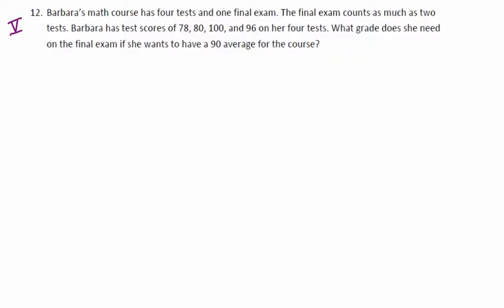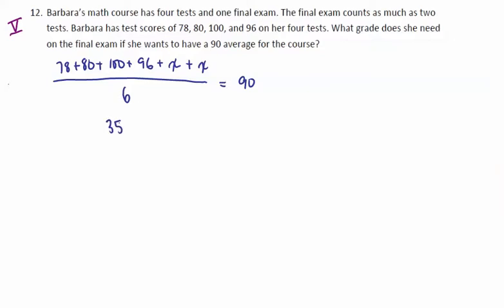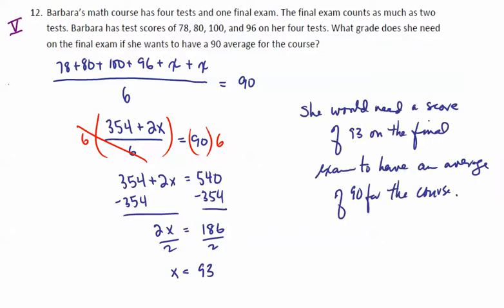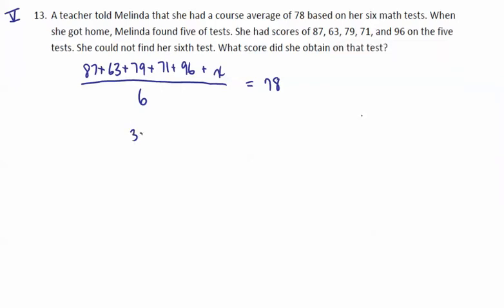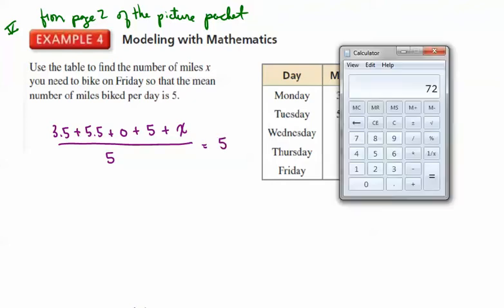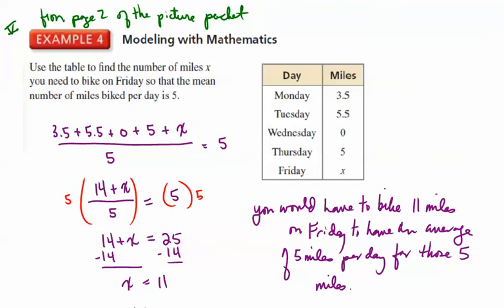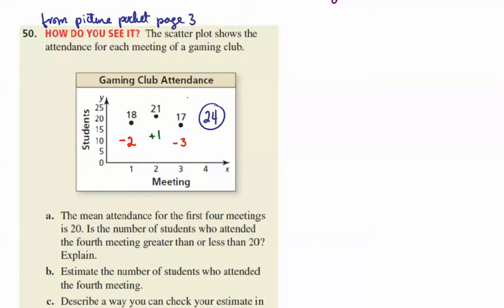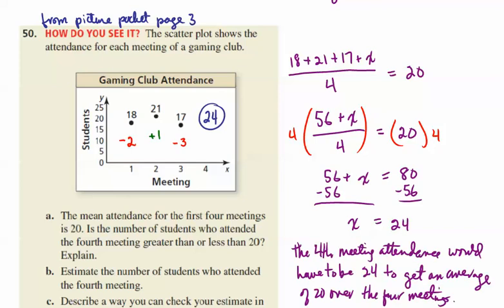Solving Equations Review Type V